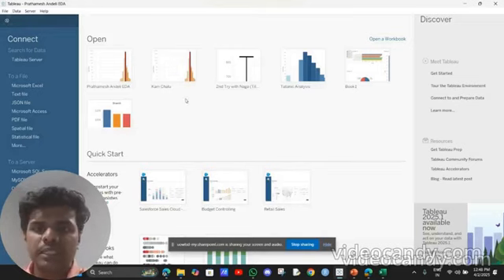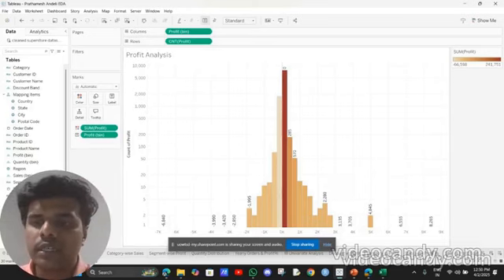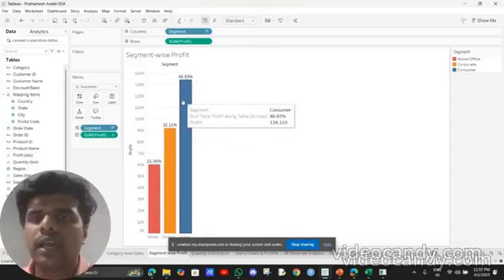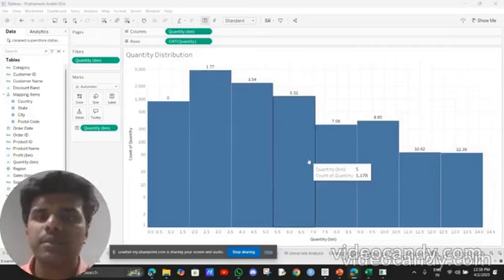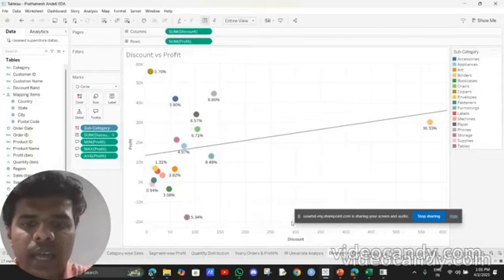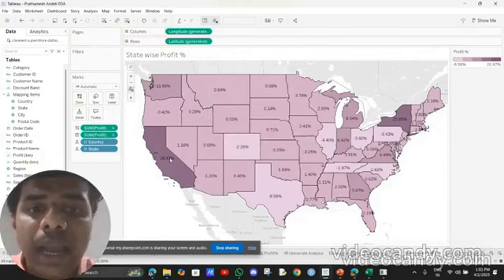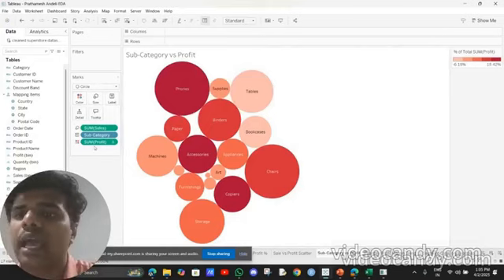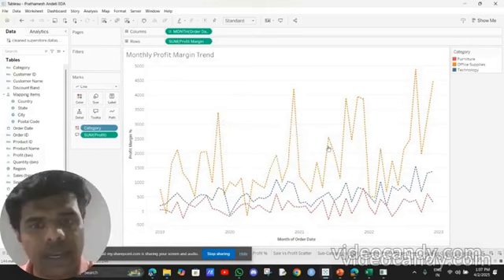CW_1_Data Mining & Visualization using Tableau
Exploratory Data ANalysis of Superstore Dataset (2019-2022)